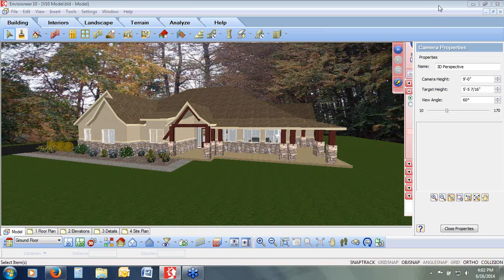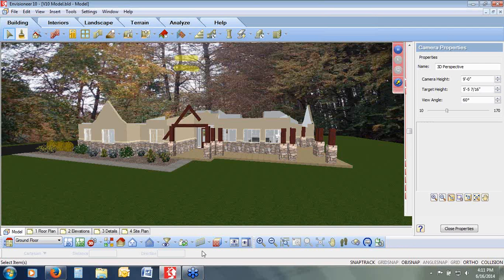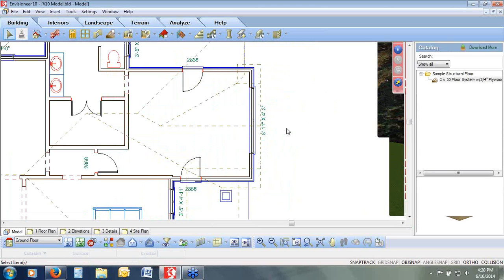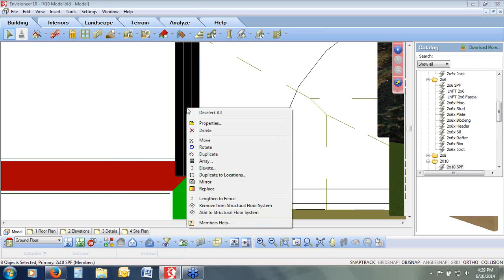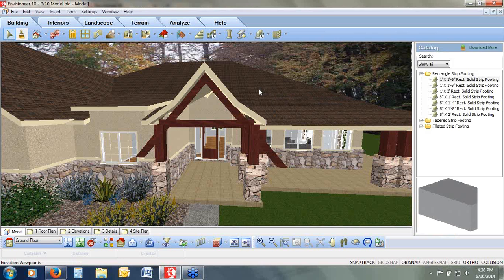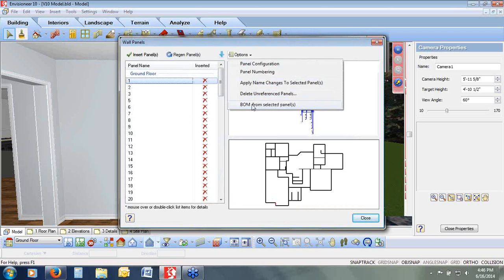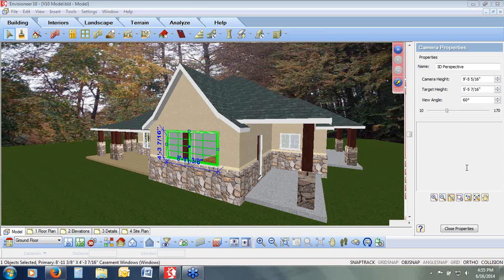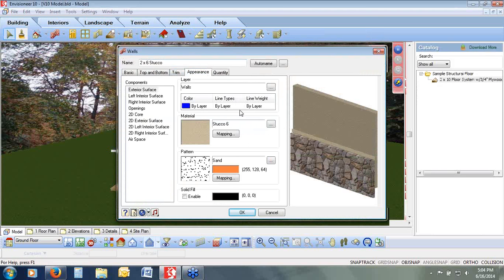Envisioneer V10 Launch Live Webinar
Envisioneer v10
Simpler, Faster, and More Accurate. These three principles provided the guidance for every feature and enhancement in Envisioneer V10.
Simpler.
A V10 goal was to implement tools that simplify the design process so you can spend less time on a project. We have streamlined tools ranging from floor framing capabilities to simplified creation of worksheet views.
Faster.
You have limited time to spend on a project, so we have implemented tools to make designing more efficient. Eliminating mouse clicks and combining tools increase productivity.
More Accurate.
Accurate drawings and take offs are imperative. V10 has powerful new estimating, framing and drafting capabilities that increase the accuracy and flexibility of your work.